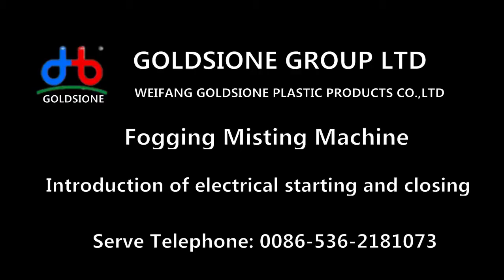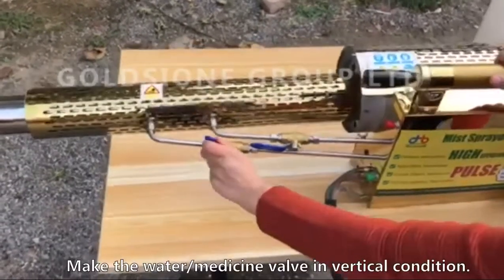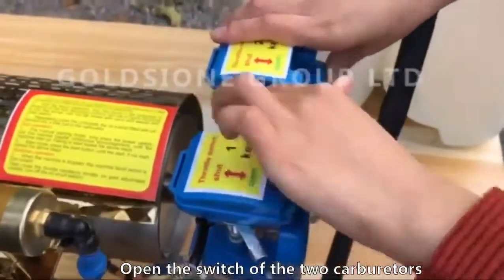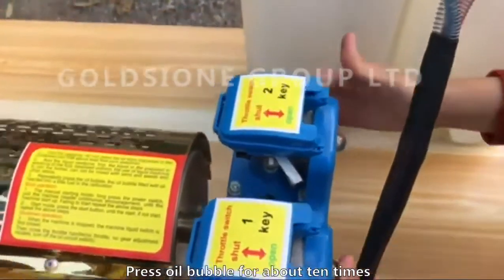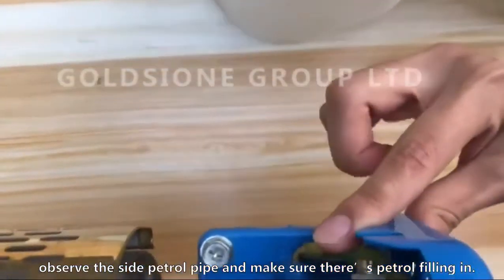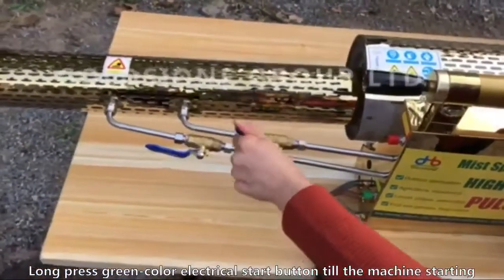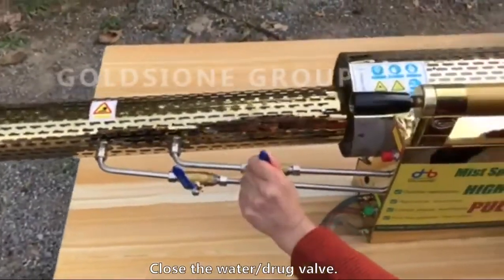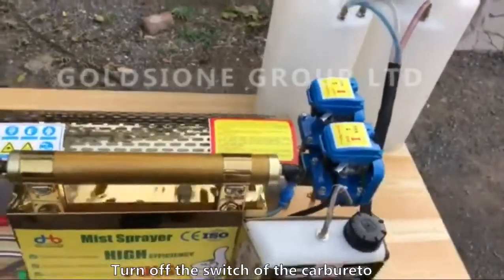Electrical Starting & Shutdown of Goldsion Fog Machine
Brief Operation Guide of Electrical Starting And Shutdown of Goldsion Fog Machine (Mist Sprayer)
Refer to the operation steps in the video to quickly configure your own.
Learn More ⬇⬇⬇
Goldsione Fog Machine (Mist Sprayer)